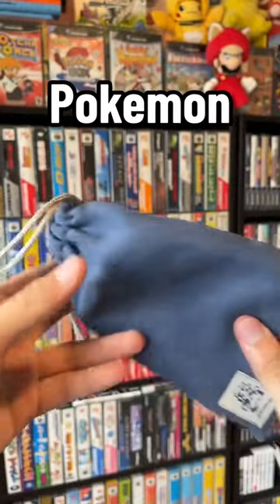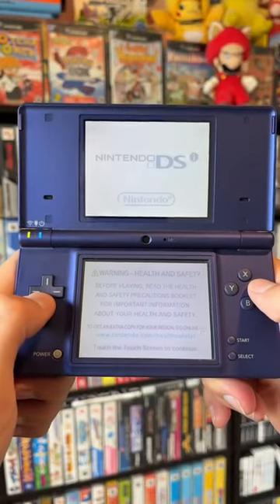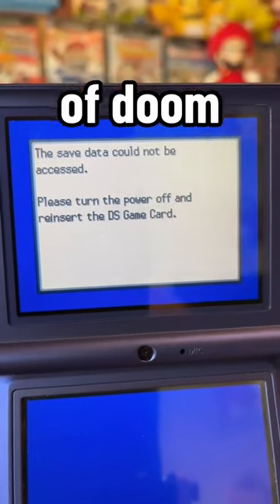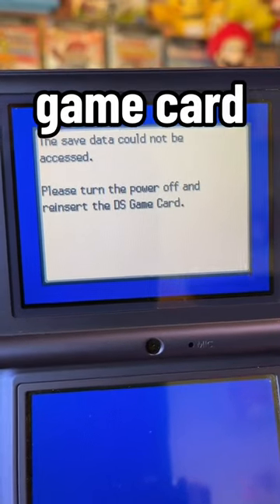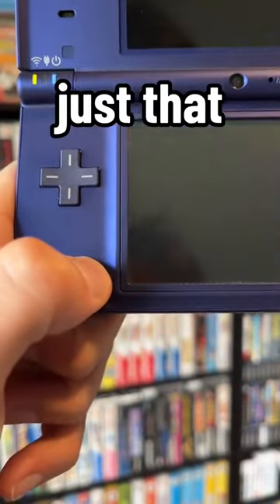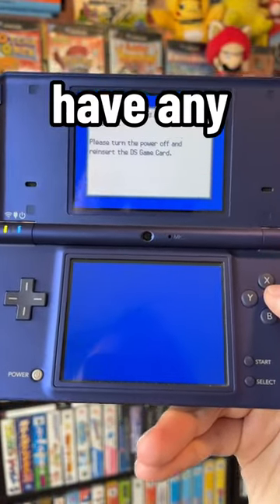🚨Pokemon EMERGENCY🚨 (Please Help!!)